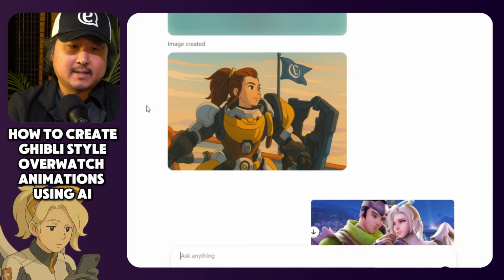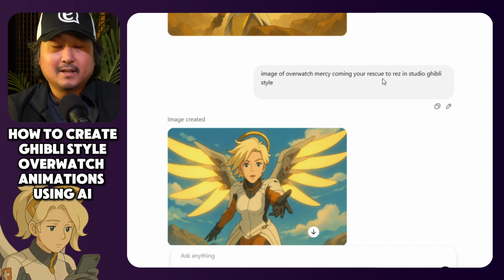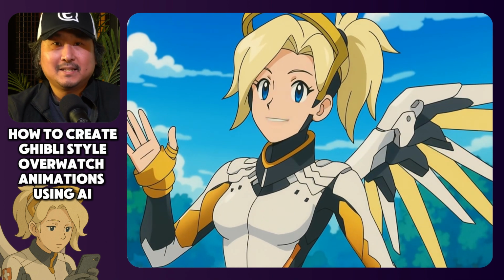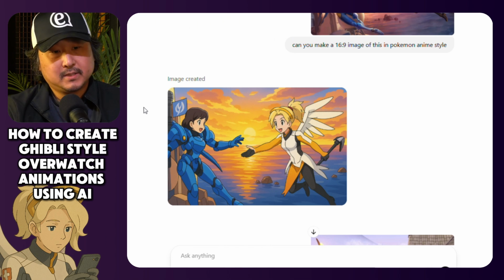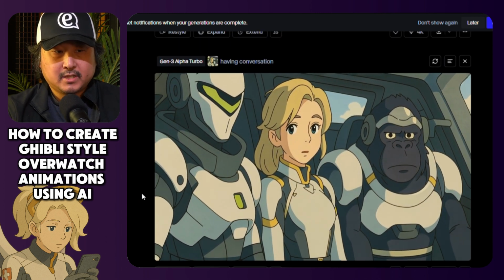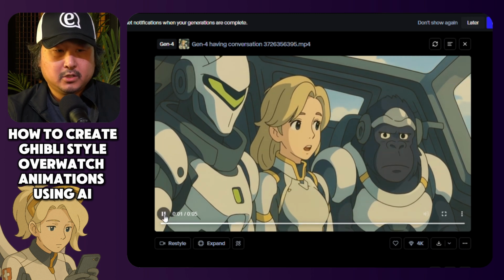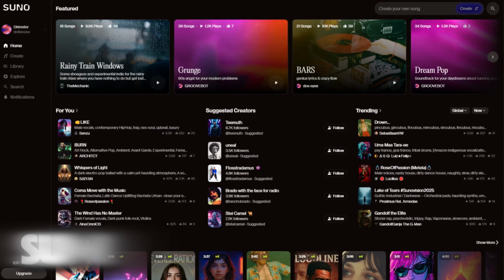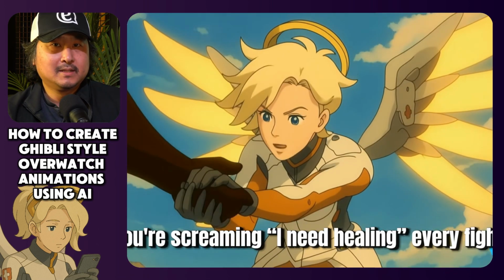Create Animations and Images Using AI with ChatGPT and Other AI Tools, Tutorial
Just wanted to show how to make Overwatch characters (or any character) come to life using AI.  You can use these AI tools to transform any images into any style from your favorite video game or show.

It's really easy to do now too using ChatGPT's latest image generation tool along with Sora, RunwayML Gen4, Suno.ai, and Riffusion.

Here we turn Overwatch reference images of Mercy and other characters into Studio Ghibli style anime.

This is great for beginners as well with some examples of free AI tools we can use.